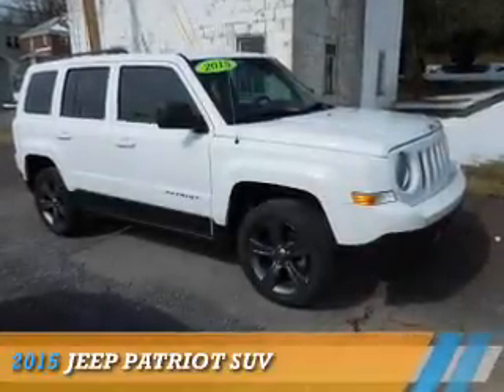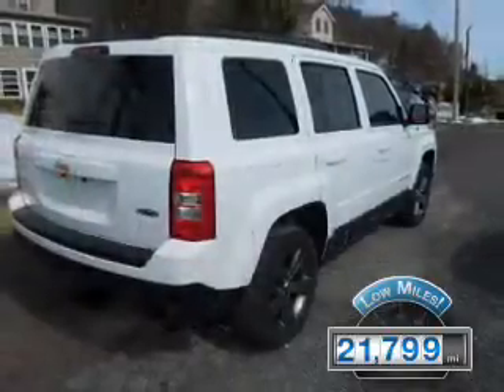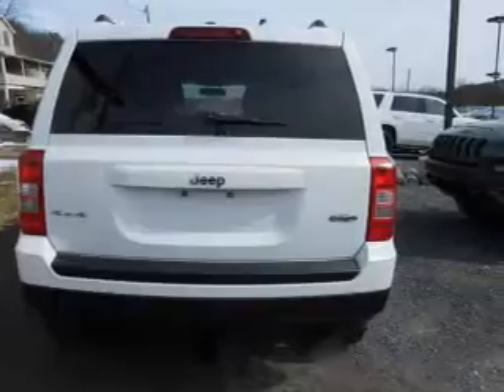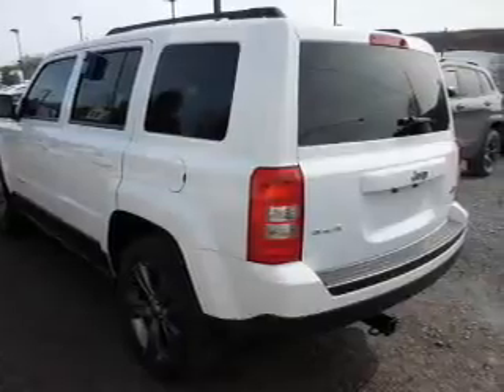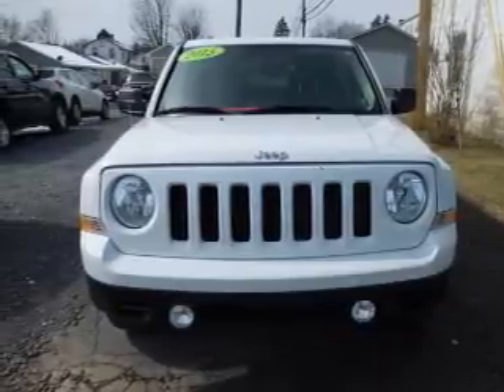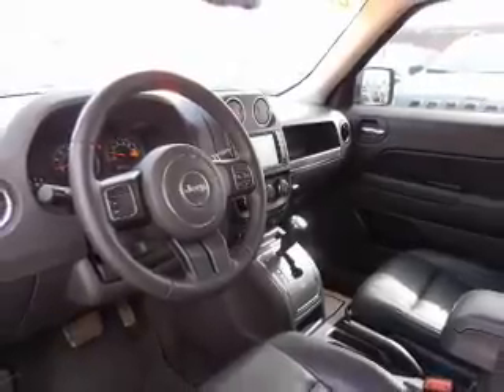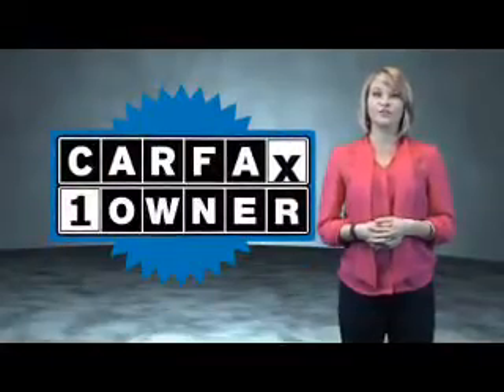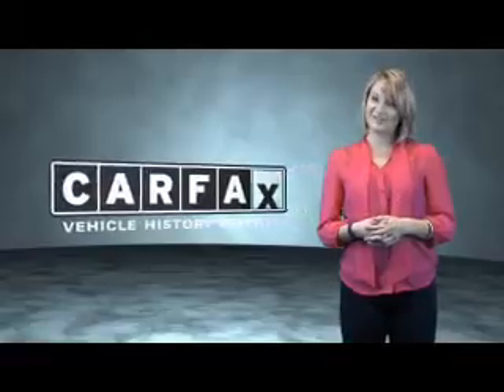2015 Jeep Patriot 13856A - Northumberland PA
Year: 2015
Make: Jeep
Model: Patriot
Trim: SUV
Engine: 2.4 liter 4 Cylindercylinder 4WD
Transmission: Not Specified
Color:
Mileage: 21799
Address:
975 Water St
Northumberland, PA 17857
VIN:1C4NJRFB3FD184349